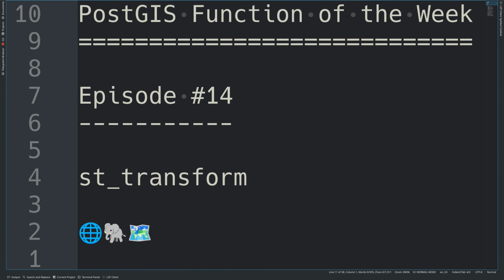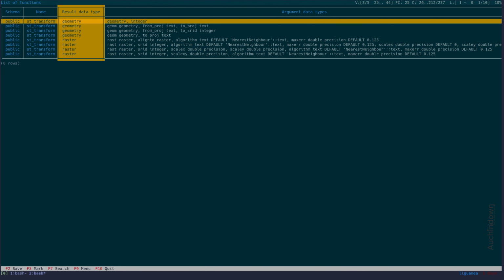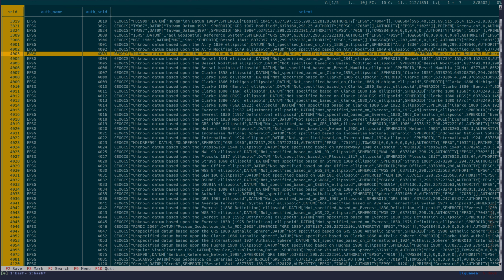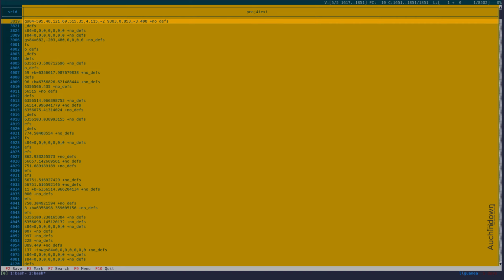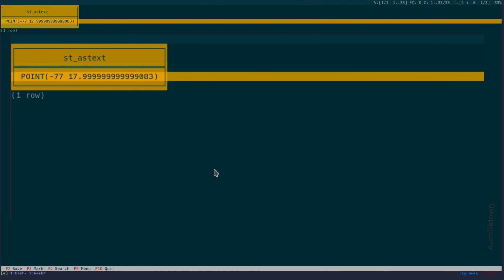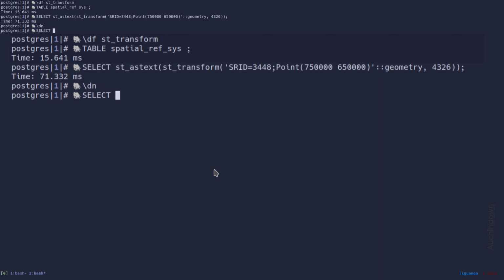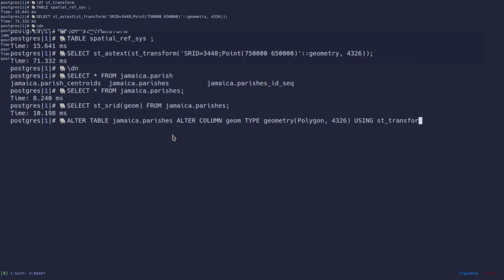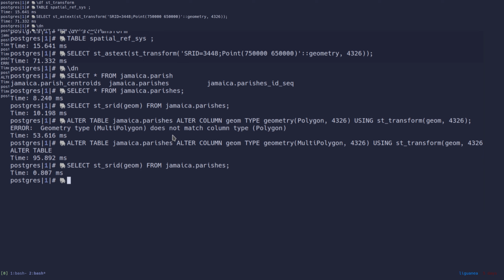PostGIS Function of the Week | Episode #14 | st_transform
Learn how to convert geometries from one coordinate reference system to another using the st_transform function from PostGIS.